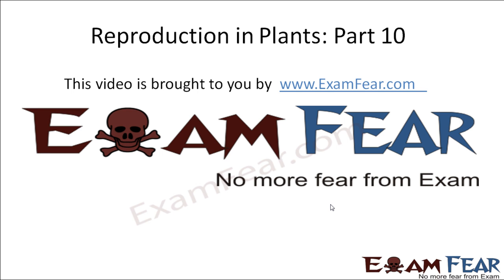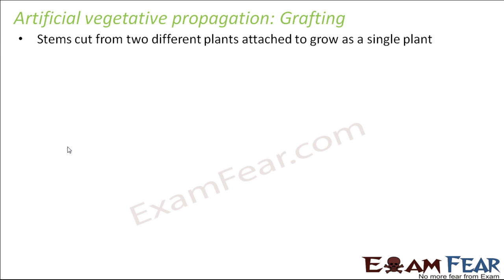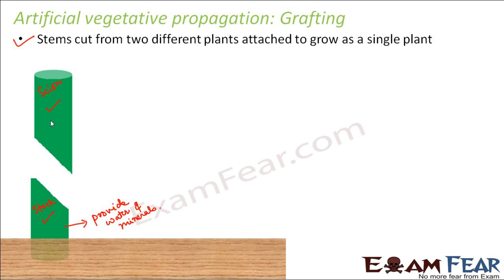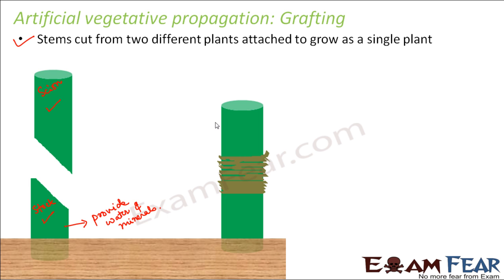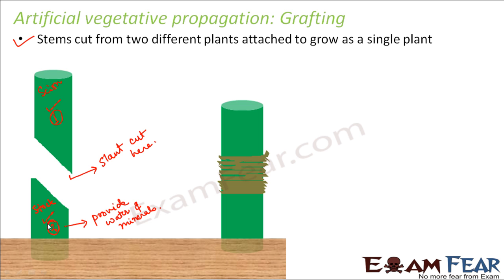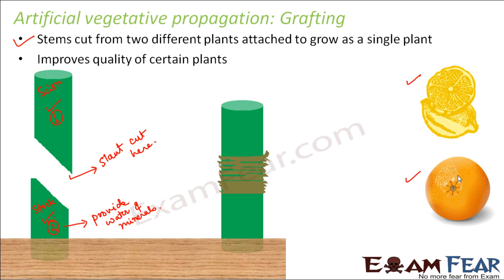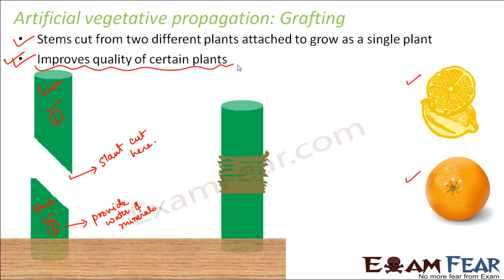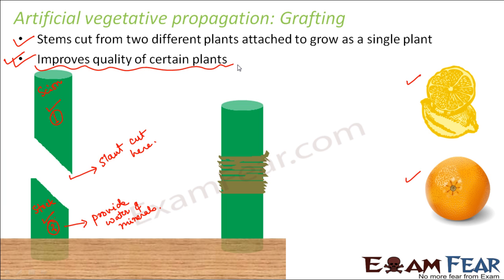Biology Reproduction in Plants Part 10 (Artificial Vegetative Propagation : Grafting) Class 7 VII